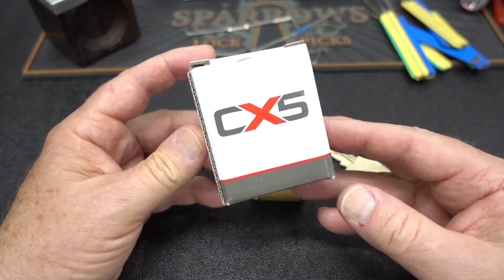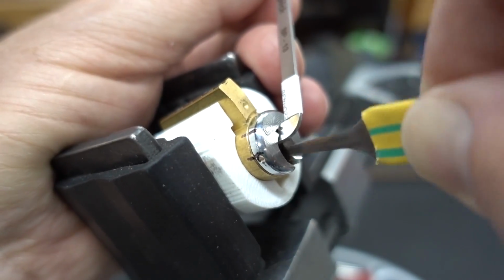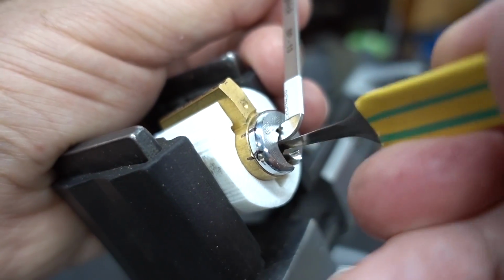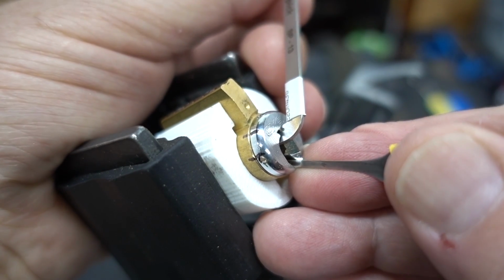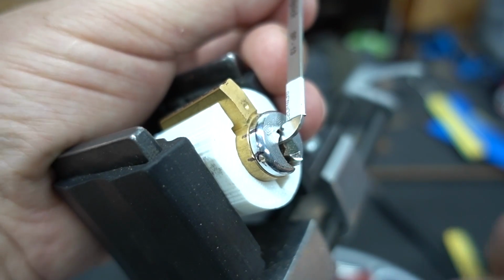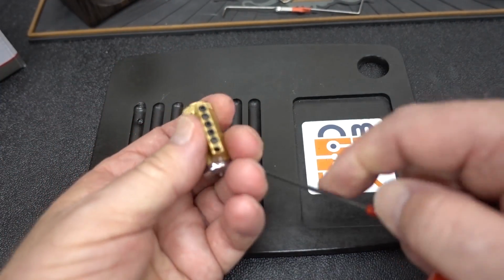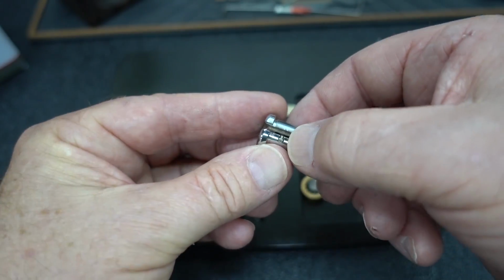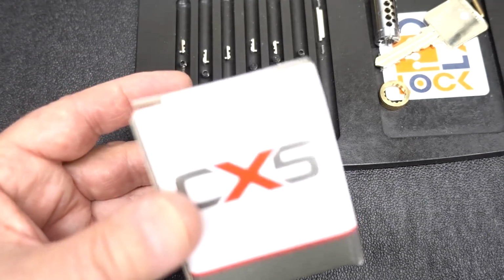(1349) CX5 (Formerly Scorpion & Marks) Picked & Gutted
I had no idea the CX5 was still being manufactured,  It used to be called the Scorpion and nothing has changed in the overall design other than the new high security pins and countermilled chambers.  What a tough little lock!  I would NOT hesitate to use these on my front door!

Outro Music